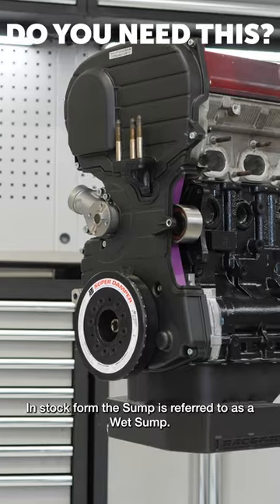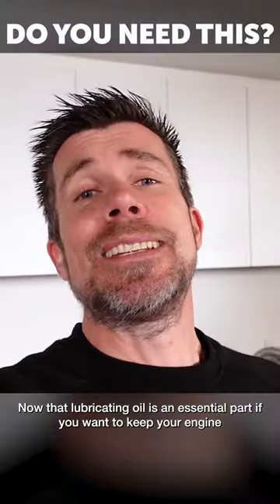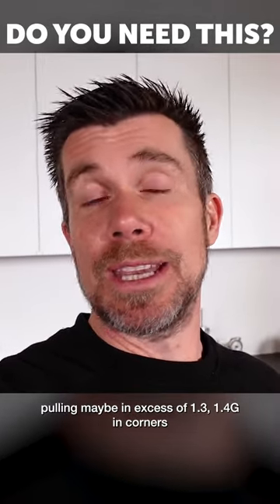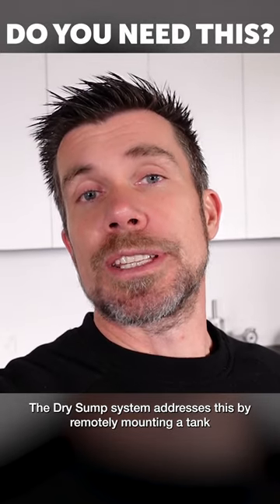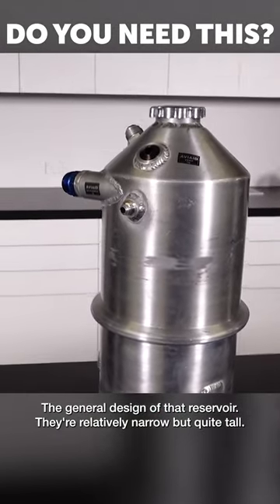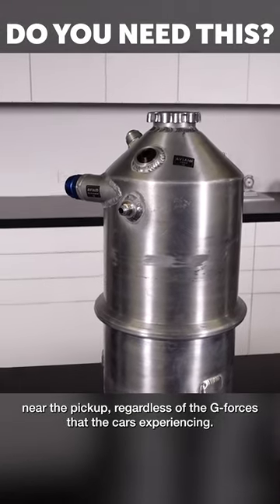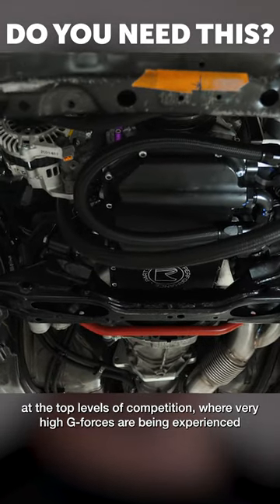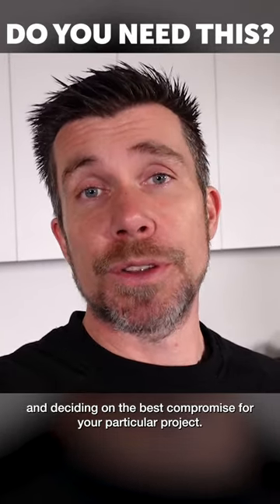What Is A Dry Sump?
What is a dry sump and do you think you might need one?